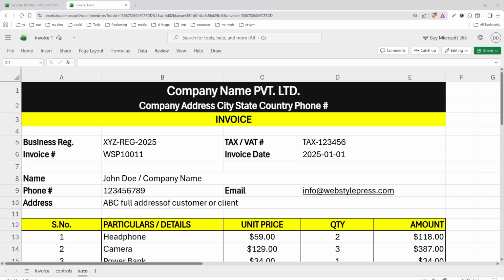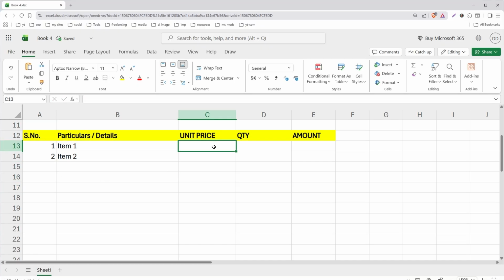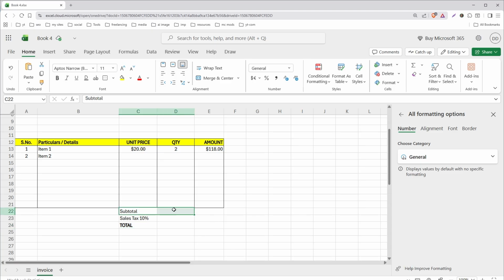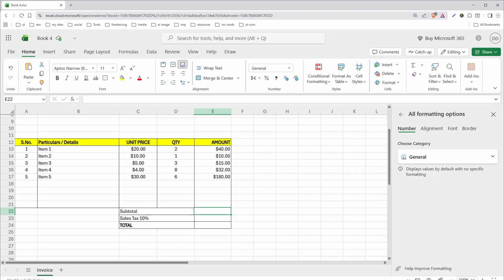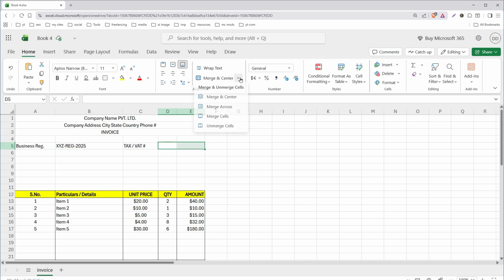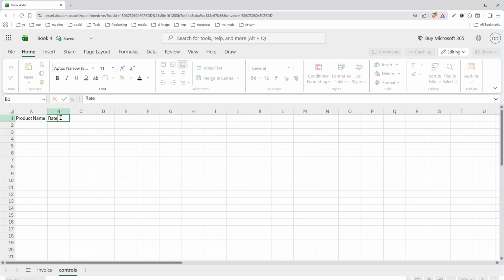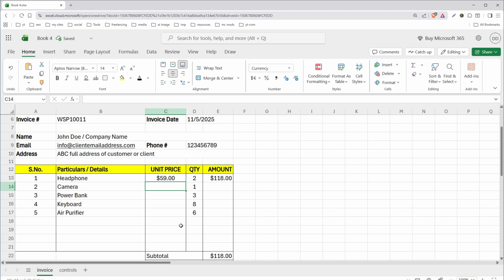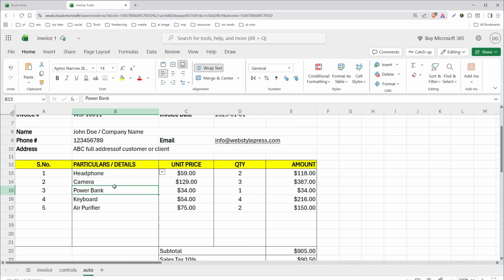How to Create an Invoice in Excel | Excel Invoice Template [Manual & Auto]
Learn how to create an invoice in Excel in this step by step detailed guide and download this Excel invoice template.

*You can make my dream come true*